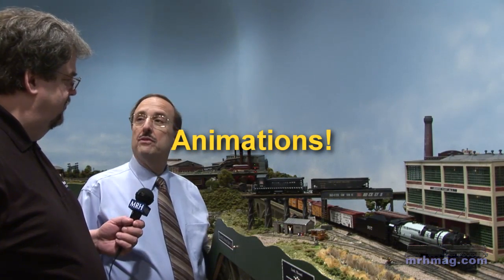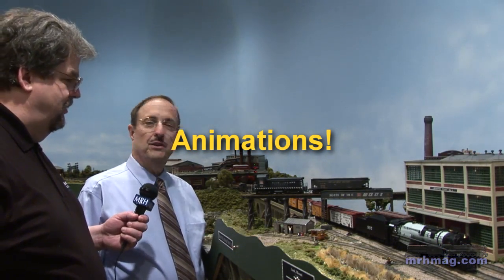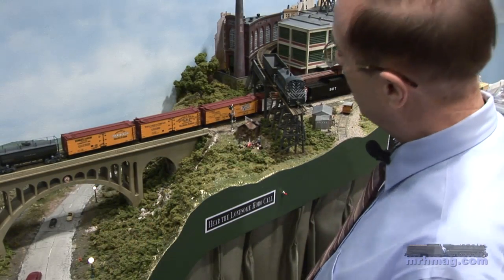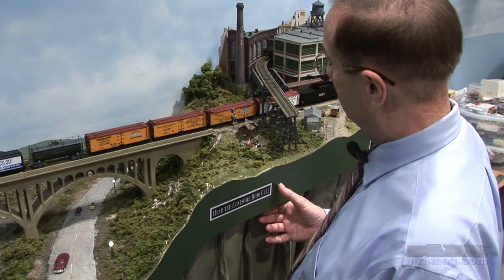mrhmag.com - August 2011 Nick Muff interview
- MRH interviews Nick Muff and gets a tour through a passenger car in his basement train room! Nick models the Kansas City Southern in 1951 in HO scale and FULL scale! His layout features thousands of LEDs in buildings and as automobile headlights. A companion video to the Nick Muff interview article in the August 2011 issue of Model Railroad Hobbyist magazine - mrhmag.com